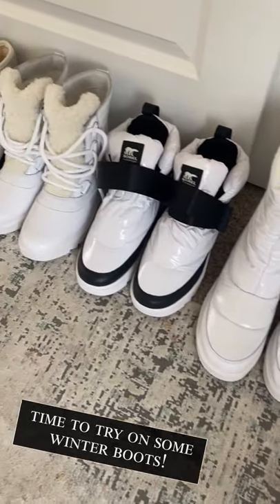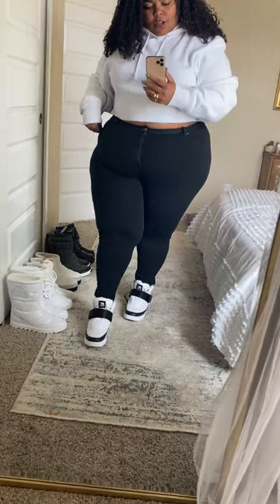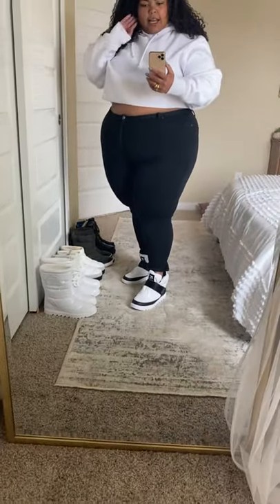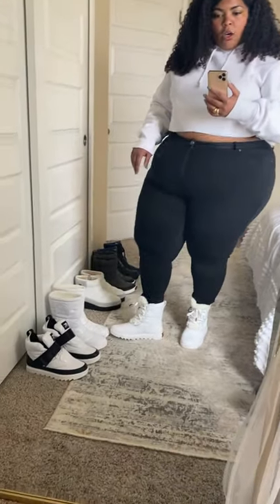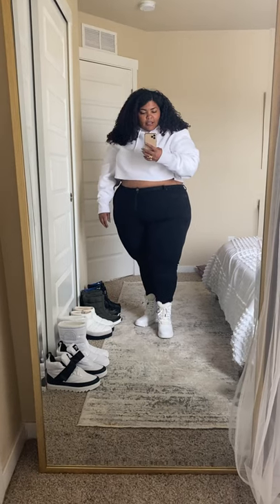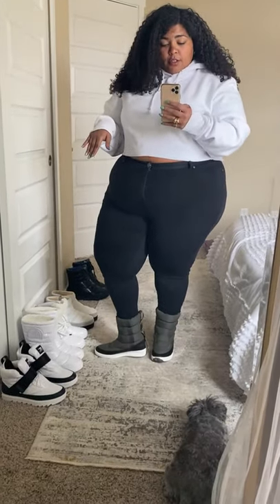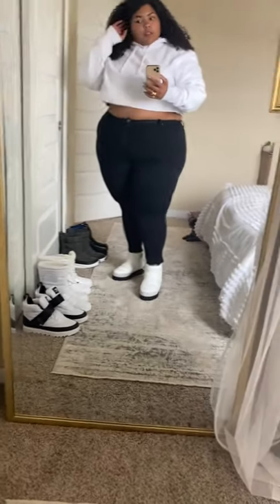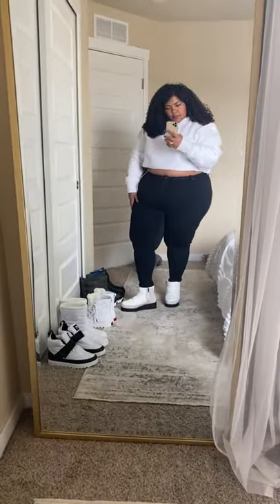Waterproof Winter Puffer Boots: A Try-On Sesh With Kat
It’s been a hot minute since I've searched for a new pair of winter boots. Like...circa 2010. I've had the same purple pair of Sorel boots since college & finally decided it was time for an update. I've been eyeing the new puffer boots trend, so I ordered a TON of winter boots to try on!

For me, the important aspects of good winter boots or booties are that they are easy to put on, have great traction, and are comfy for my daily walks with the dog. ALSO: they must be waterproof! I ordered my typical Sorel and UGG boots, and also gave a new (to me) boot brand a try. If you live in ultra-cold climates, see which boot I recommend! These boots are all pretty stellar, and I ended up keeping two pairs! Let's go!

Shop all the boots I tried:
UGG Ridge Mini Waterproof Insulated Winter Boot
Sorel Joan of Arctic Genuine Shearling Trim Next Lite Snow Boot
Sorel Joan of Arctic™ NEXT LITE Waterproof Quilted Boot
Sorel Joan of Arctic Waterproof Next Lite Bootie
Cougar Wahoo Waterproof Bootie
Sorel Out ‘N About Puffy Waterproof Snow Boot